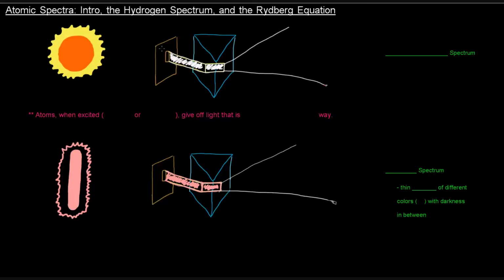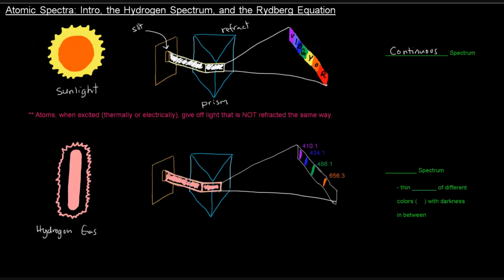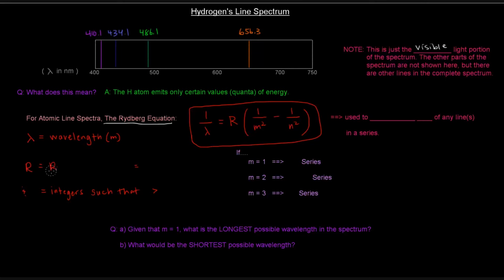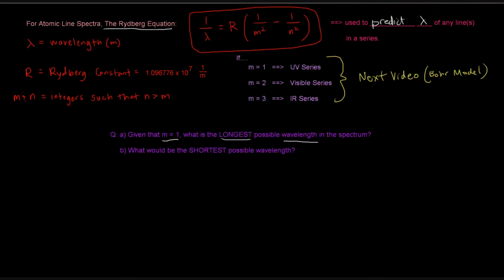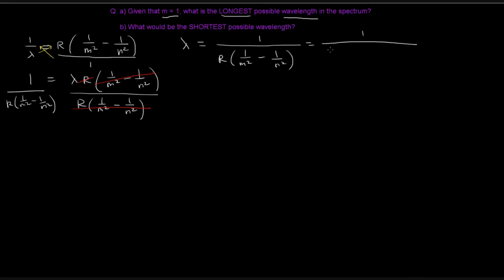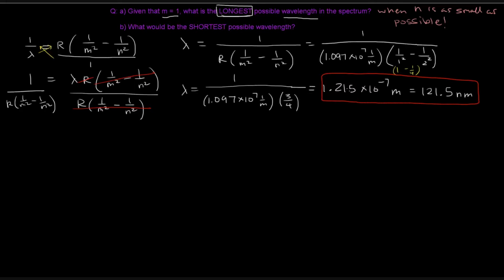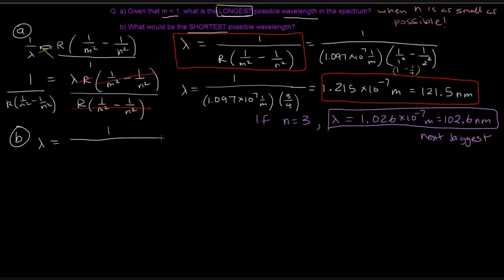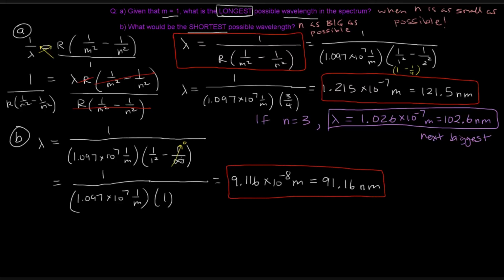Atomic Spectra (Part 1 of 2) - Intro, the Hydrogen Spectrum, and the Rydberg Equation